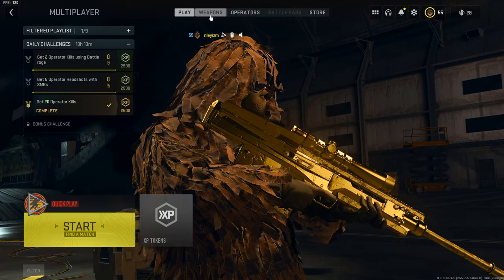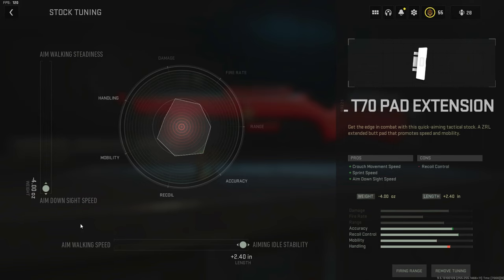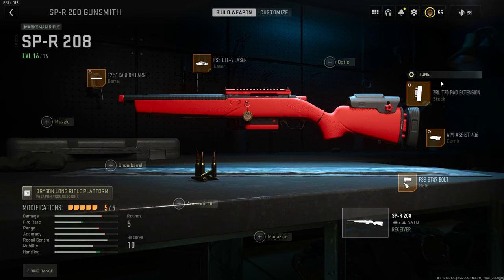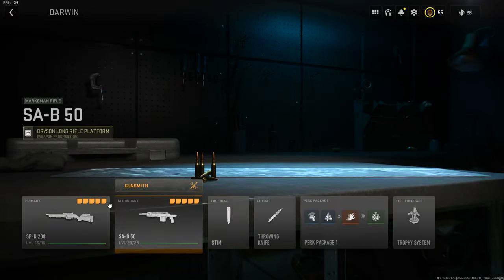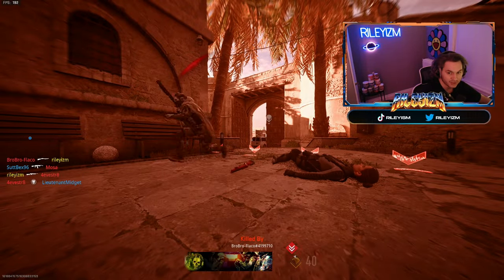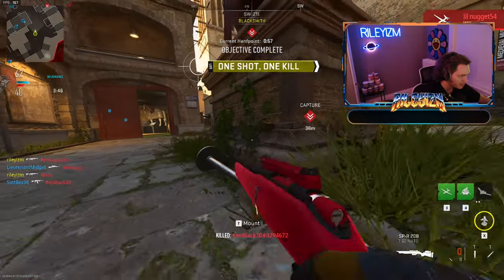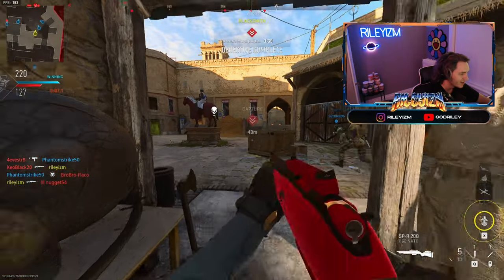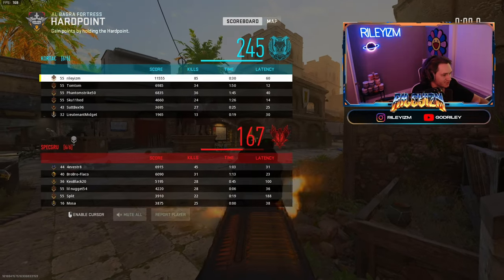how to use WEAPON TUNING to make SNIPERS OVERPOWERED in MW2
"This one SETTING will make you a SNIPING GOD on MW2.. (OVERPOWERED)"